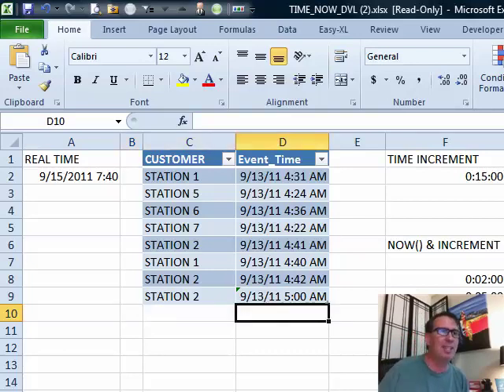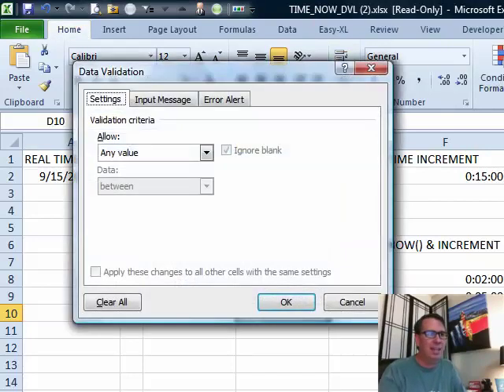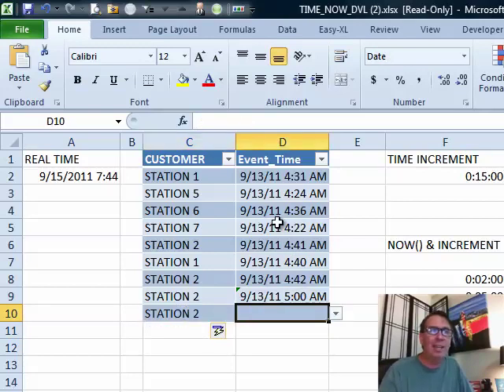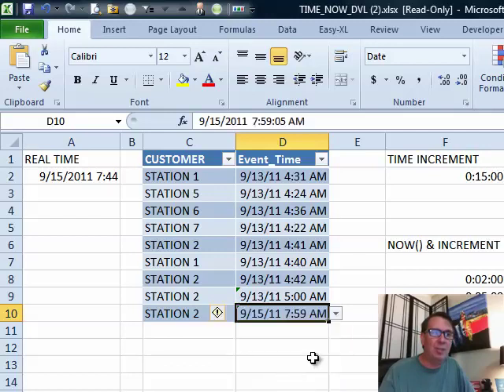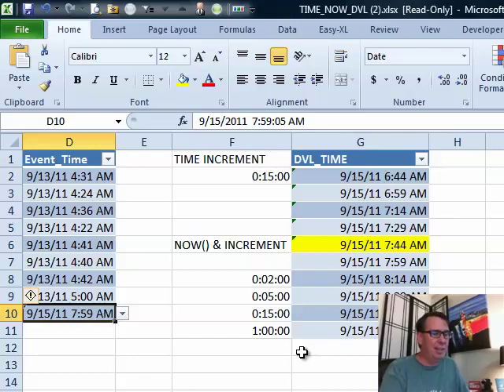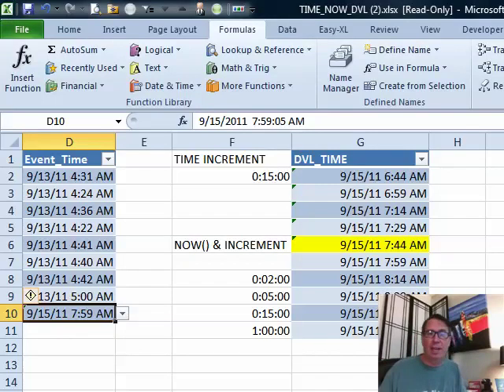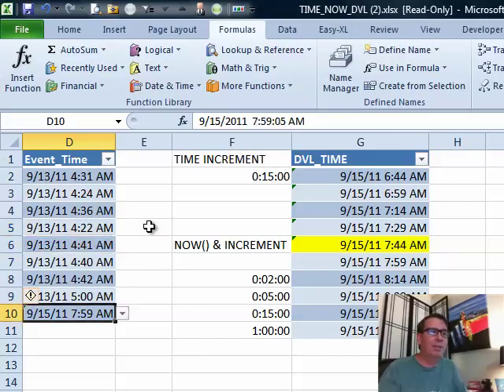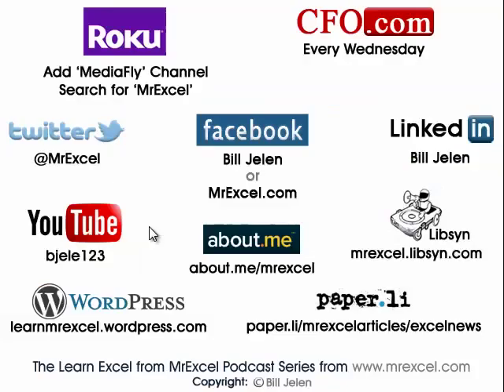Excel - Rolling Date Data Validation - Episode 1428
Microsoft Excel Tutorial: Data Validation with Rolling Dates.

Welcome to the MrExcel podcast. In this episode, we will be discussing rolling date data validation in Excel. This topic was inspired by a brilliant worksheet sent in by Dave from Boca Fire. Dave has a specific range of days he needs to enter for events, whether they have already happened or are scheduled to happen in the future.

In the worksheet, you will notice that there is currently no data validation in column D. This means that any value can be entered. However, when Dave adds a new station to the table, the data validation automatically extends to include a range of times that are relevant to the current time. For example, if it is currently 9:15 am, the data validation will offer options such as 9:00 am, 8:45 am, and so on.

So, how is this happening? Dave has cleverly used the NOW() function in combination with an increment of 15 minutes to create a rolling validation. This is achieved by subtracting the current time from a cell and then adding or subtracting 15 minutes to create a range of times. The data validation is set up to use a named range called DVL time, which can be easily moved to a hidden worksheet for a cleaner look.

One of the great things about this rolling validation is that once a value is entered, it is hard-coded and will not be affected by any changes to the data validation. This makes it a very efficient and user-friendly solution. We want to thank Dave and the team at Boca Fire for this fantastic idea. As a token of our appreciation, we will be sending Dave an Excel master pen. Thank you for tuning in to this episode of the MrExcel podcast.

Table of Contents:
(00:00) Rolling Date Data Validation
(00:14) Brilliant Worksheet from Dave at Boca Fire
(00:24) Data Validation in Column D
(00:34) Specific Range of Days to Enter
(00:44) Data Validation Automatically Extends
(01:14) How it Works: =NOW() and Increment of 15 Minutes
(02:00) Name Range: DVL Time
(02:35) Clever Way to Have Rolling Validation
(02:56) Clicking Like really helps the algorithm

This video answers these common search terms:
Column D data validation
Ctrl T or Ctrl L shortcut in Excel 2007/2010
Episode 1428
Excel table
Learn Excel
Name range in Excel
NOW function in Excel
Rolling date data validation
Rolling validation in Excel

Today's 'Learn Excel from MrExcel' Podcast is focused on some work provided by 'Dave' from Boca Raton Fire Dept. Dave sends us this tip: "Use a Formula to create a Rolling Date Data Validation."  The Date Data Validation Dropdown offers 'Now', '15 Minutes from Now', '15 Minutes Ago' and so on. Follow along in Episode #1428 to learn how its done! Thank you Dave!